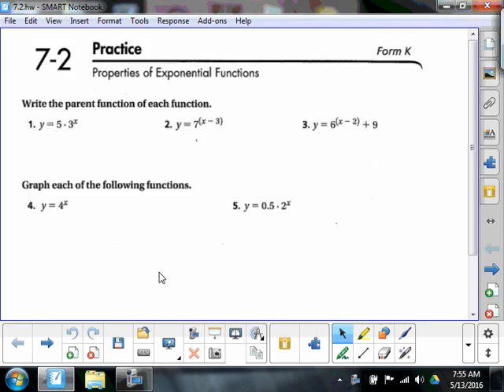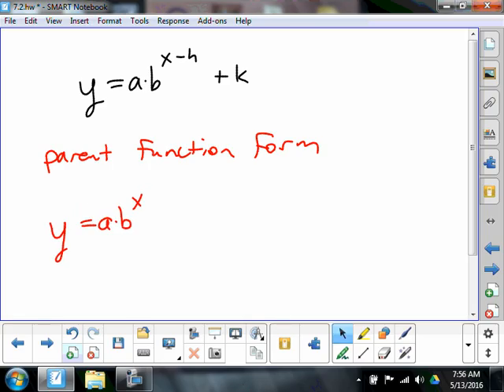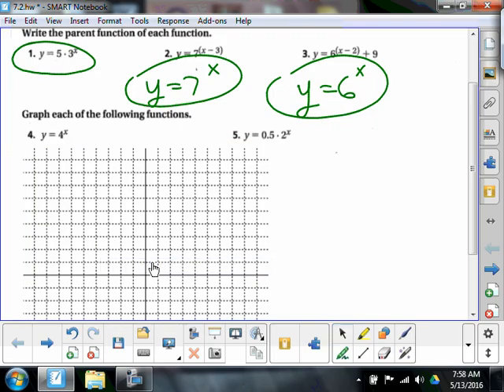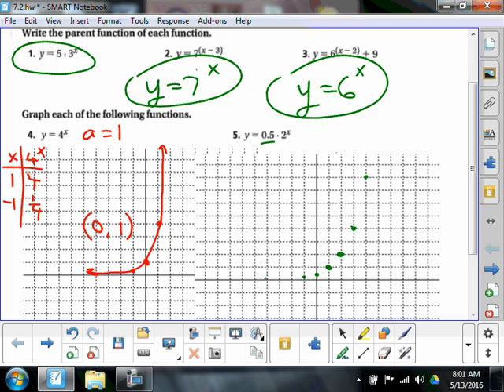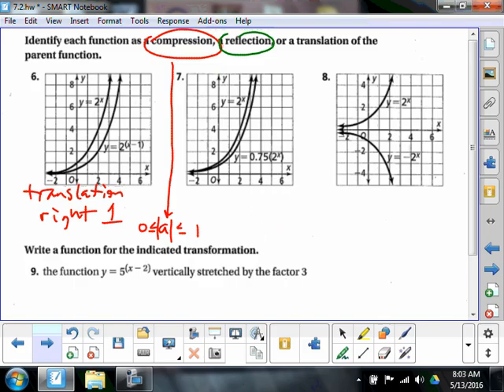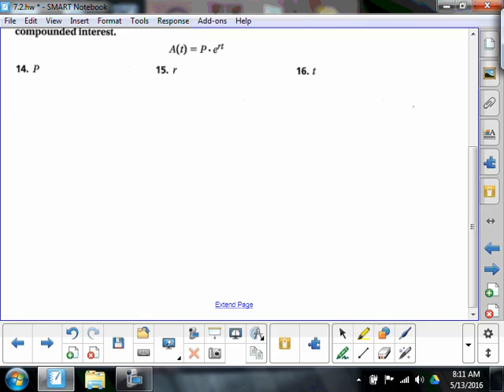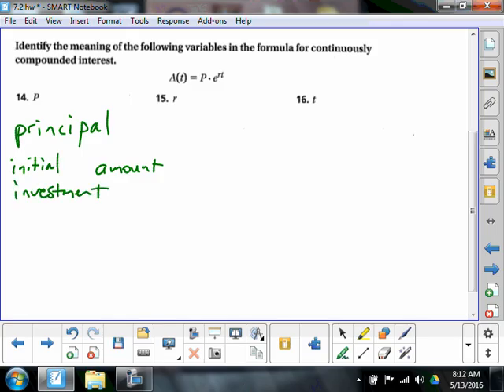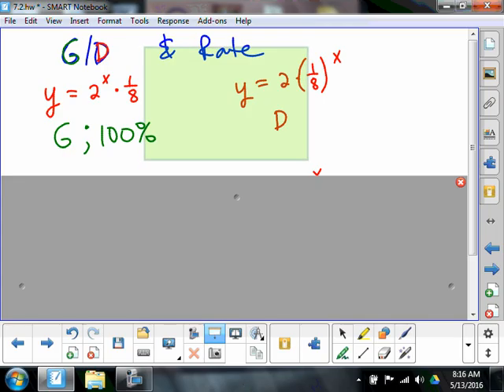Algebra II 721 HW Sols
Overview of homework solutions to 7.2 HW and review for 7.1 to 7.2 quiz.